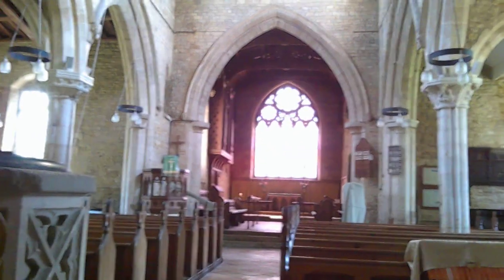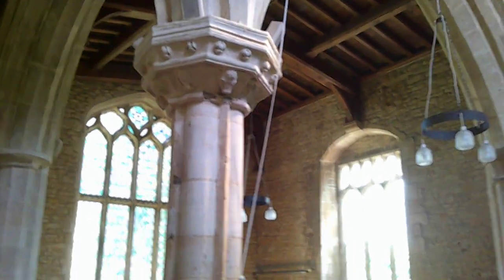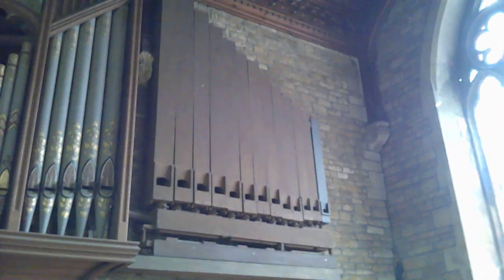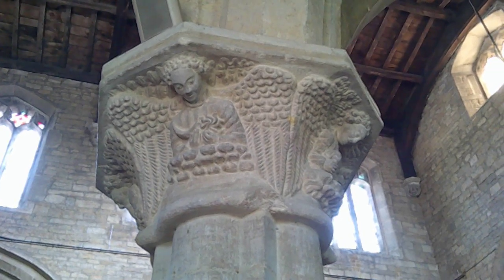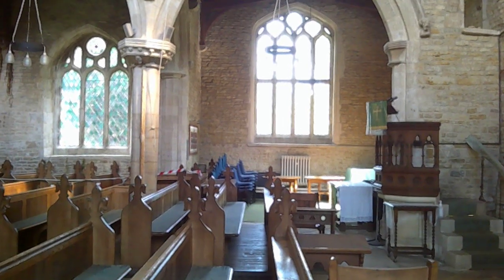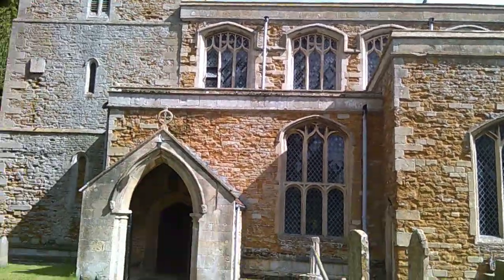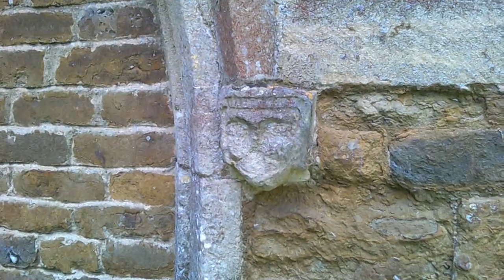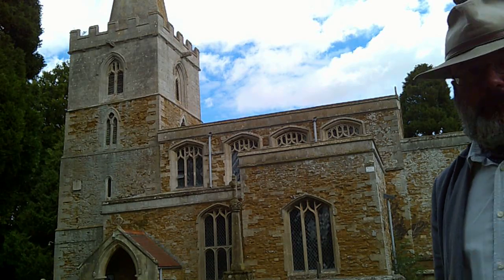Leicestershire Churches: St Peter's, Wymondham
The 14th century was a time of great prosperity in Leicestershire, and that is reflected in the churches built during that time. The church of St. Peter, Wymondham (not to be confused with Wymondham in Norfolk, which is pronounced differently) is a splendid example of that period. It's also a good example of the use of ironstone in building. The effigy of a knight lies in one transept, and many surfaces are adorned with rich carving.